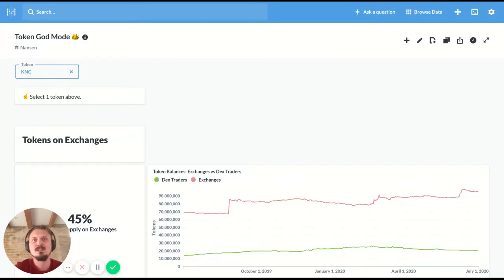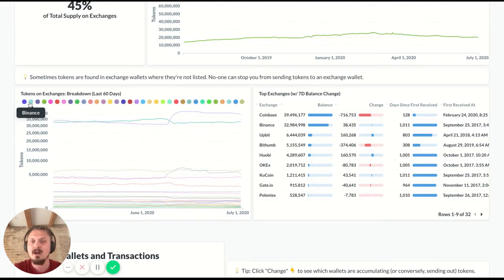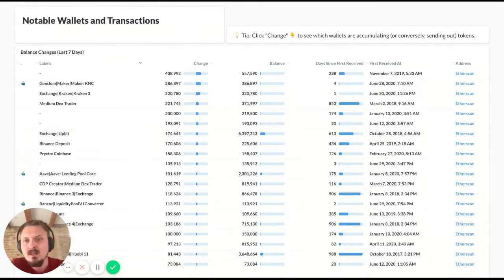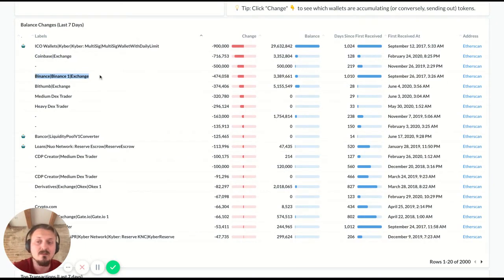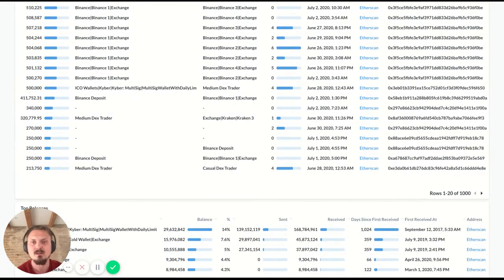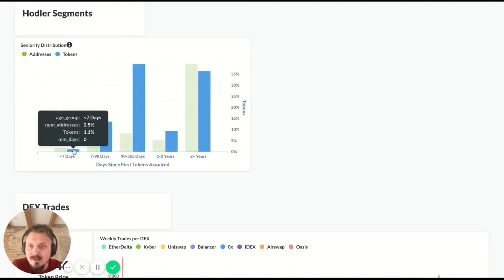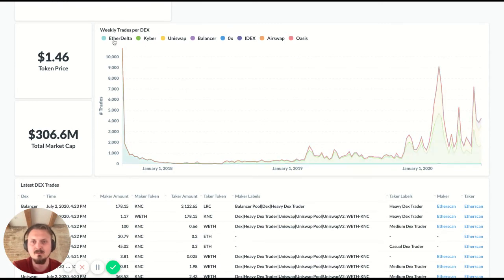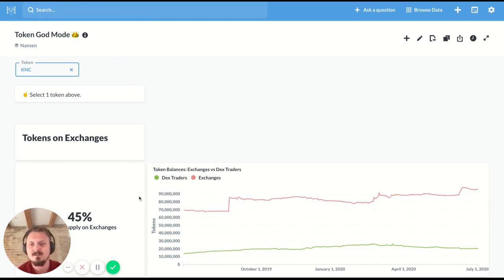Using Nansen to Analyze the Kyber Network Token (KNC)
In this video, Alex Svanevik, CEO of Nansen, shows you how to use the Token God Mode dashboard to analyze Kyber Network (KNC), an ERC-20 token, using on-chain data from Ethereum.

Sign up for Nansen today and discover opportunities before everyone else

About Nansen:
Nansen is a blockchain analytics platform that enriches on-chain data with millions of wallet labels. Crypto investors use Nansen to discover opportunities, perform due diligence, and defend their portfolios with real-time alerts.